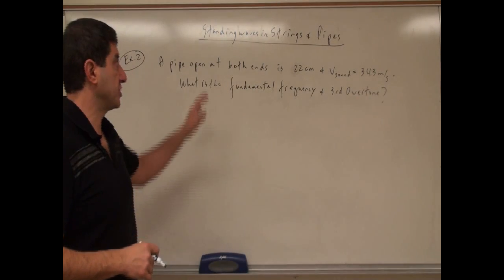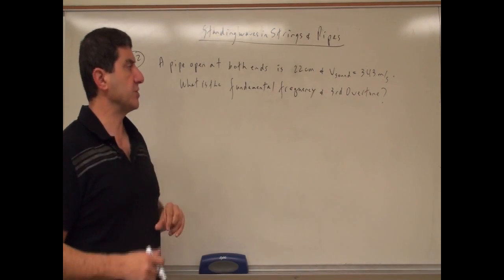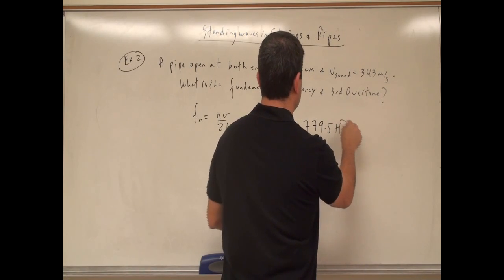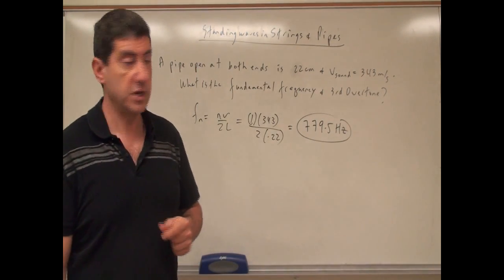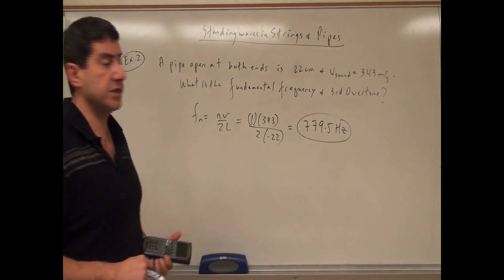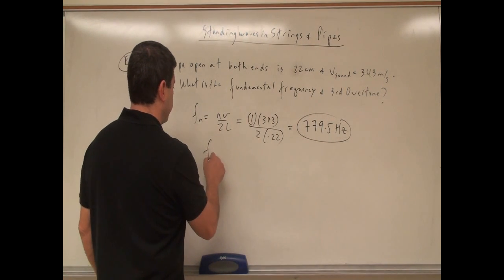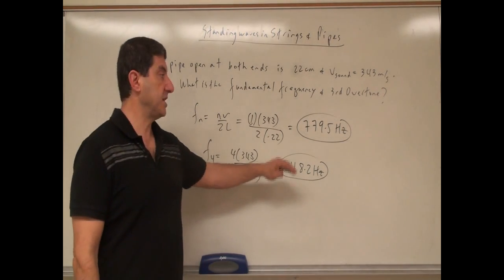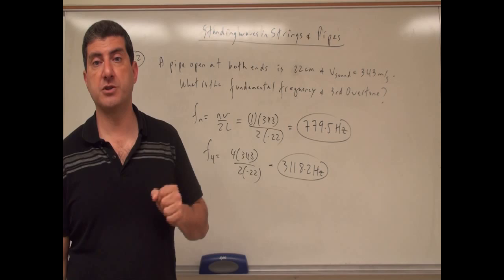StandingWavesinPipesOpenorClosedatBothEndsExample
This video gives an example of how to calculate certain harmonic frequencies of a pipe open or closed at both ends whose length is given.